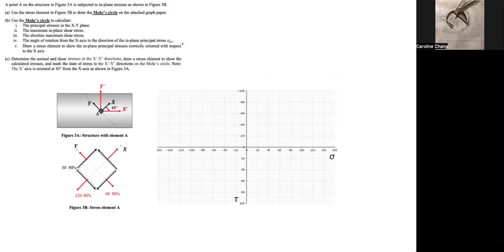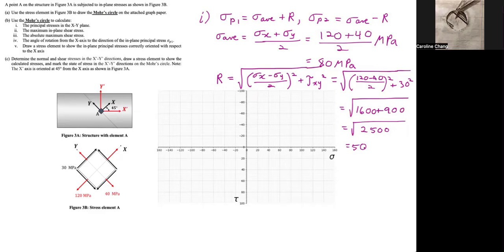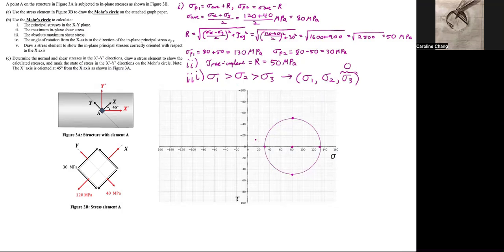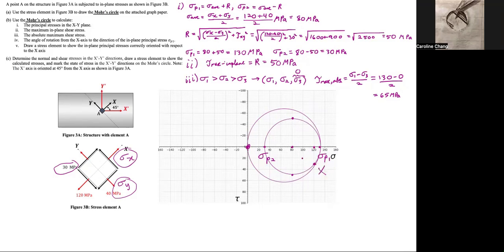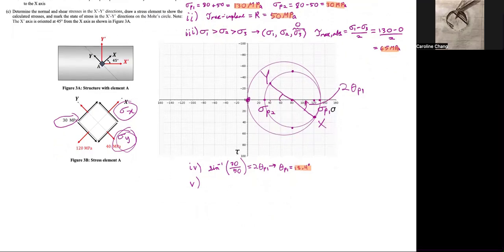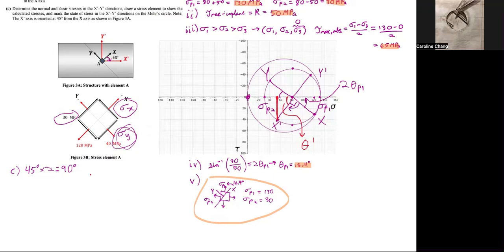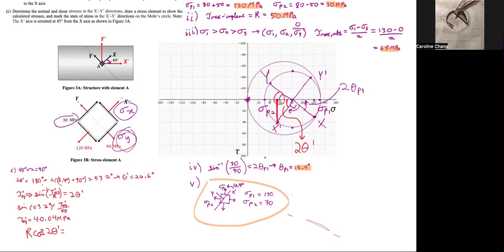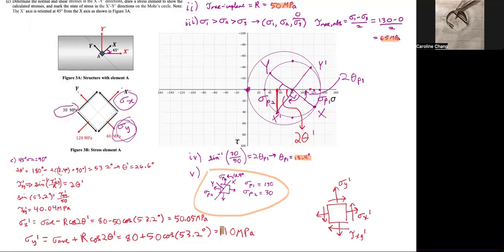Mohr's circle transformation problem Mechanics of Materials